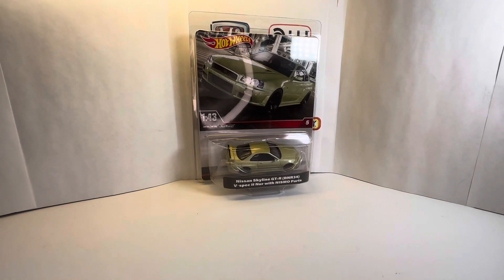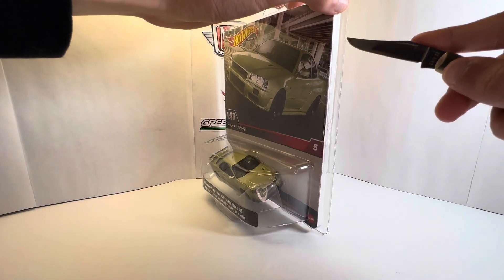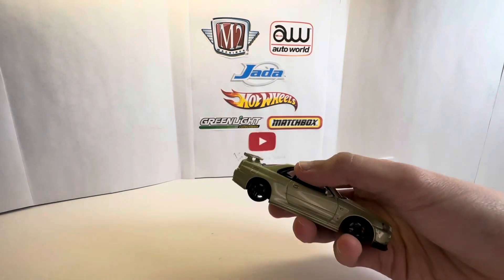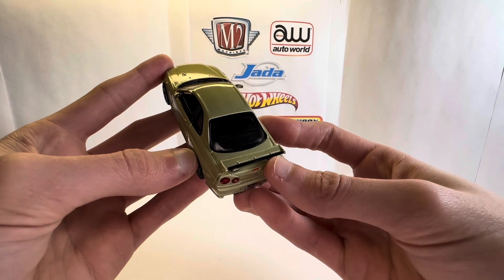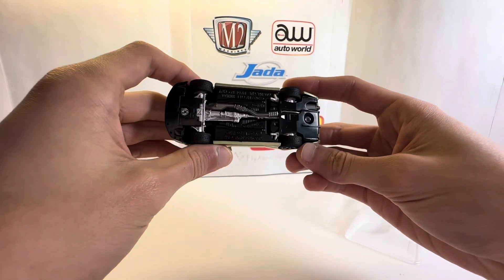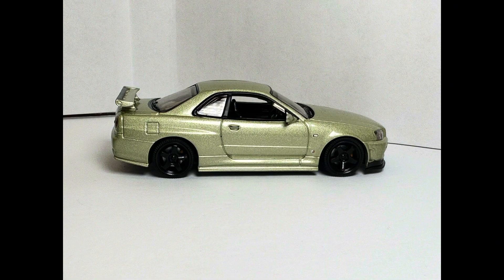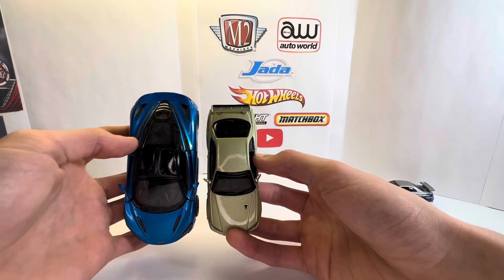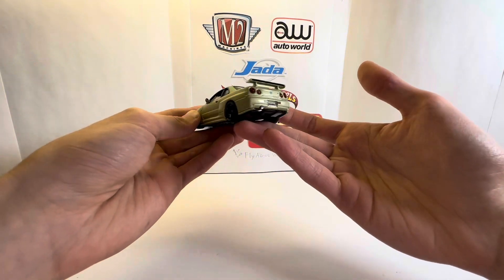SKYLINE R34 1:43 SCALE HOT WHEELS UNBOXING!